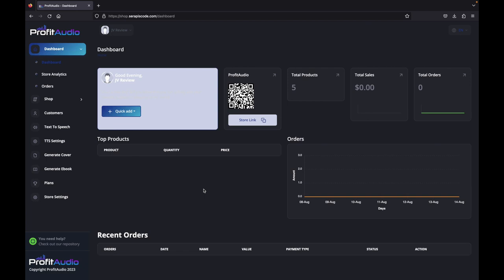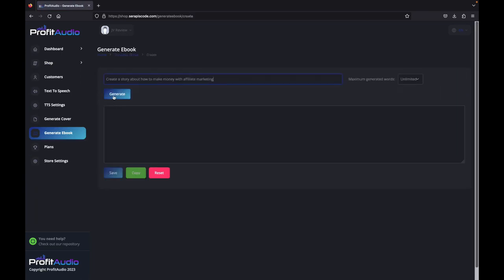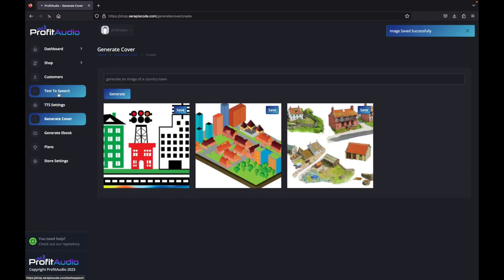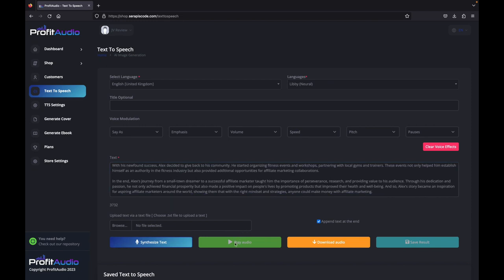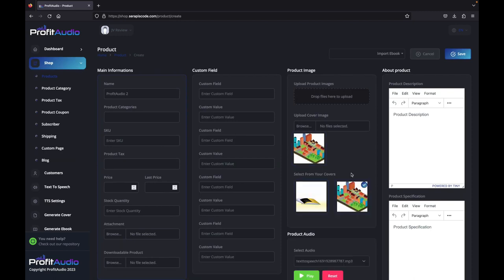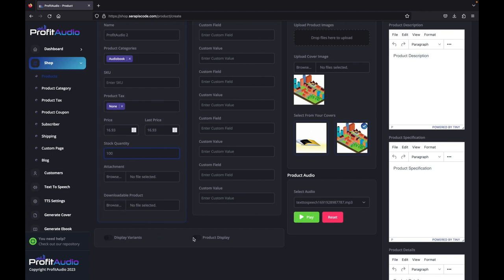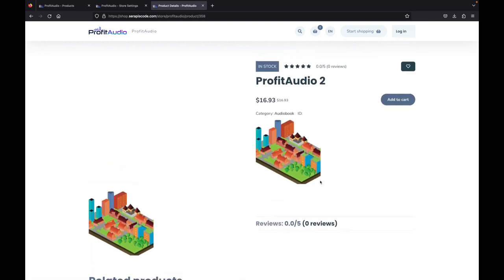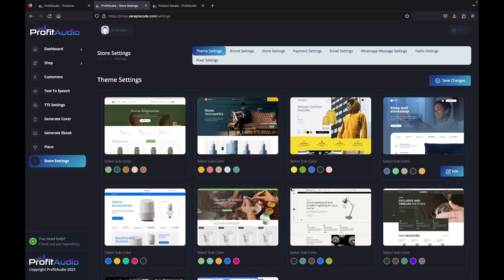ProfitAudio Review ⚠️ Full OTO Details + Bonus — (App By Mike & Radu)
ProfitAudio Review: Full OTO Details + Bonus

ProfitAudio is a Brand New “AudioGPT” Tech Turns Any Keyword Into Unlimited HQ AudioBooks You Can Self-Publish On Their “Audible Killer” Store With 1 Click!

Multitasking? Yes, that is what everyone is currently addicted to. We don't seem to have the time or patience to watch a movie or read a book in its entirety. Simply put, there is a rising desire for material that is constantly fresh, diversified, accessible, and engaging. And what better than audiobooks to check all these boxes? They have been called "the fastest-growing format" in 2023, and it is anticipated that they will gain even more popularity. What if you had access to a technology that would let you capitalize on this fad without having to create anything yourself? Imagine being able to produce 100% original AudioBooks faster than Morgan Freeman could ever hope to…

Audiobooks that you may later self-publish on our "Audible Killer" Store, offer as a service to others, or package neatly and "launch" as infoproducts on WarriorPlus, Clickbank, or JVzoo. And all of this with nonstop automatic DFY traffic. Yes, they continuously send you buyer traffic from ardent podcasts and audiobook listeners who adore streaming your audiobooks. Welcome to ProfitAudio.